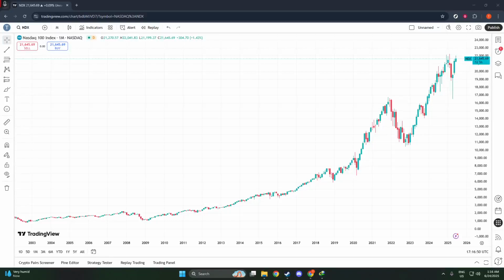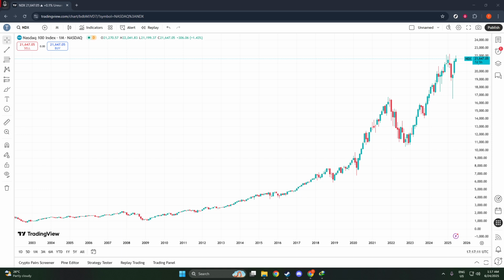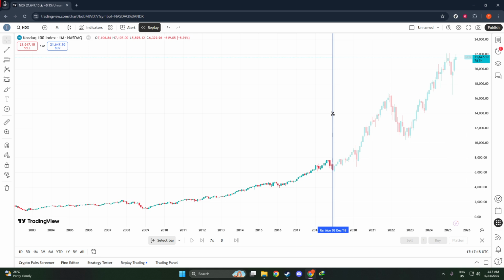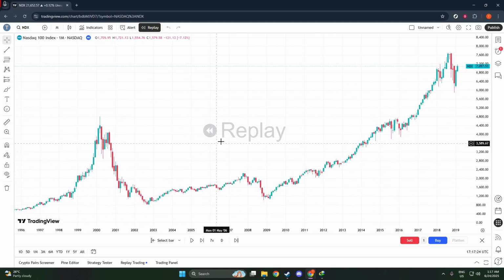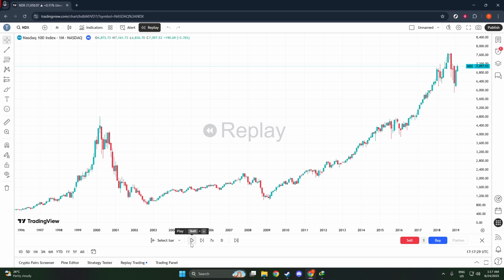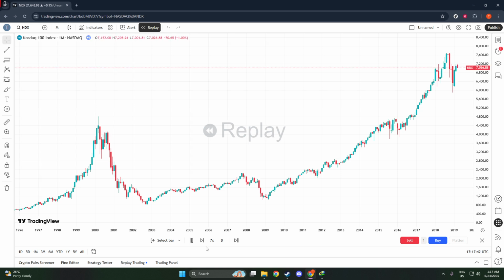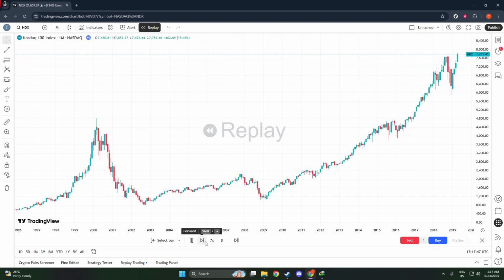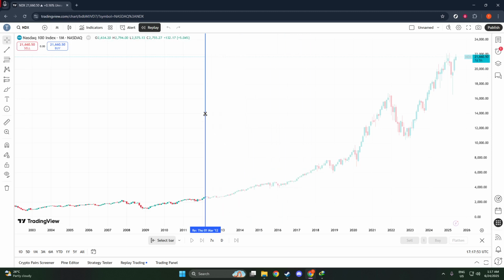How to Use Tradingview Replay for Free [2026 Full Guide]